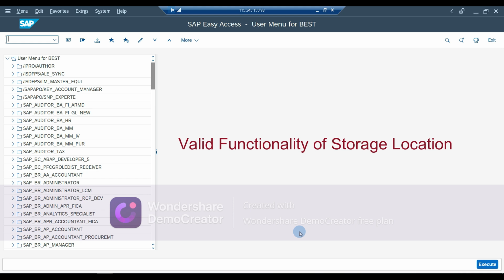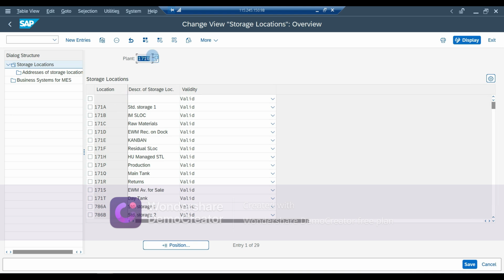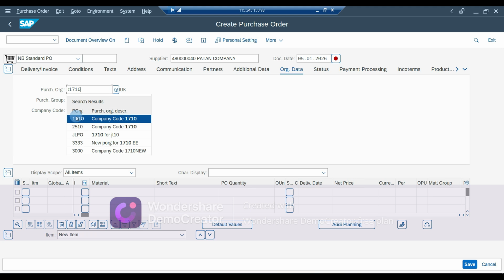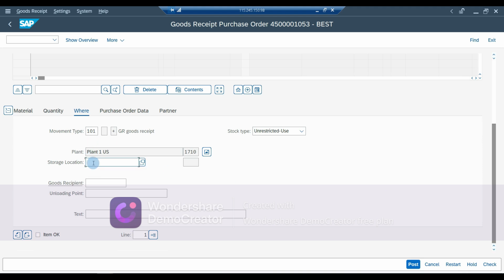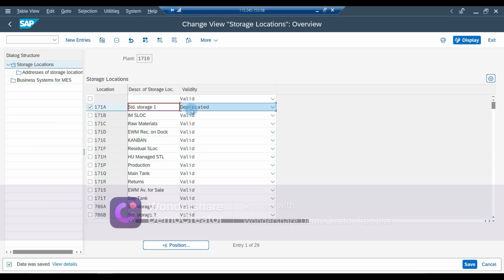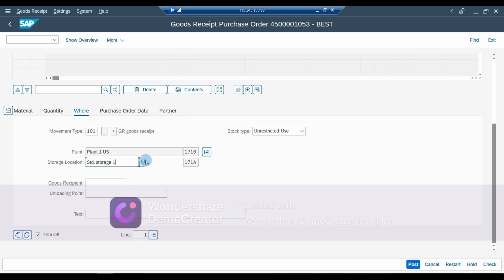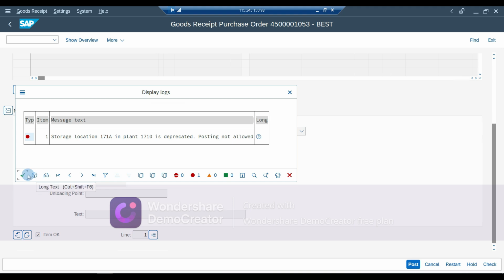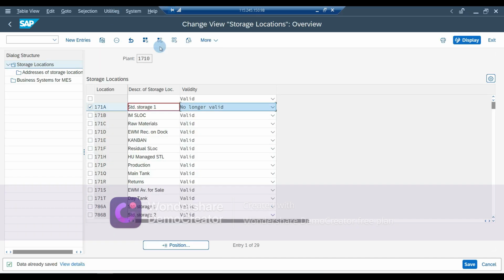SAP - Storage Location - Validity Functionality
The video provides a view on the functionality of a validity of a storage location in the configuration of Storage location assigned to a plant.
Solves the business problem of storage locations which will no longer be used by activating the configuration described.